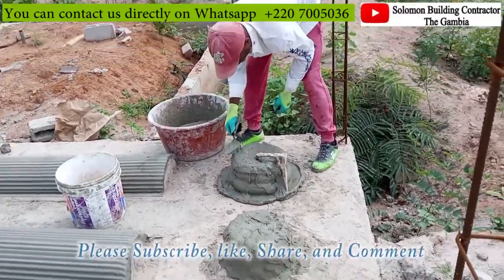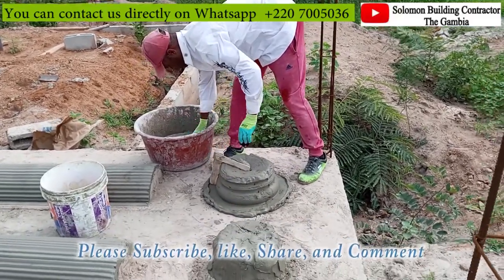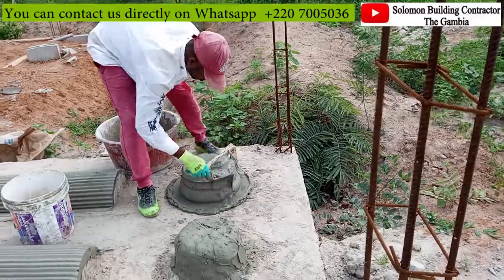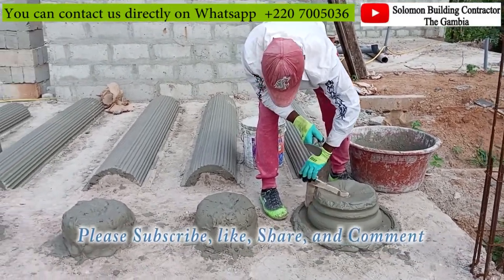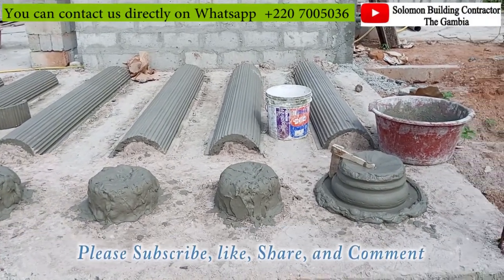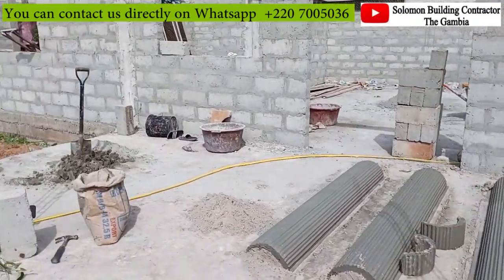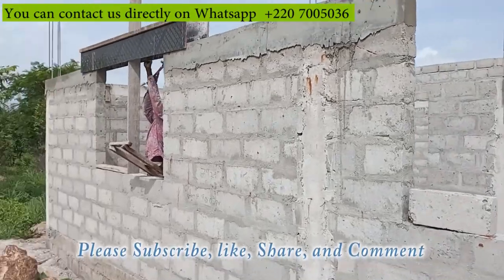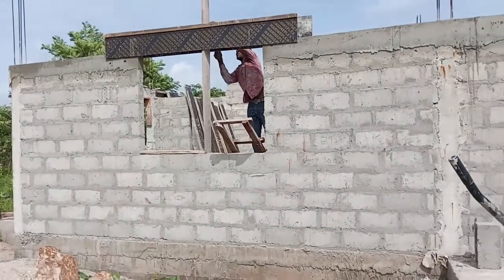How To Mold Round Pillar Caps in Africa Eps4